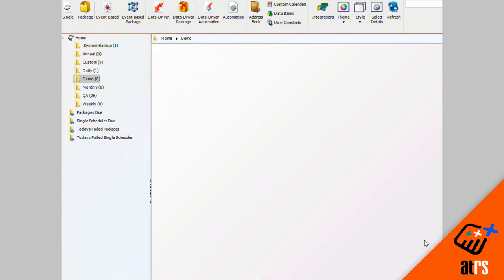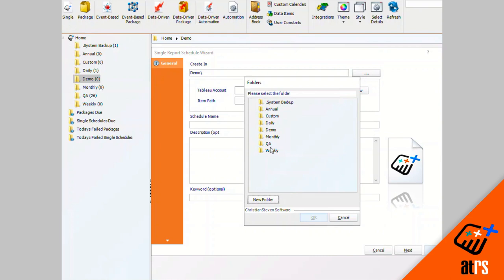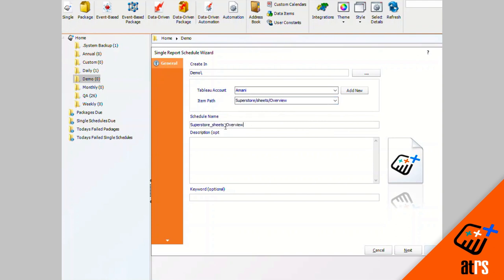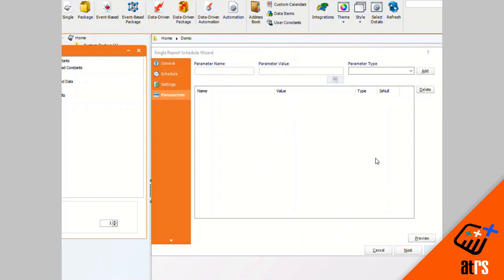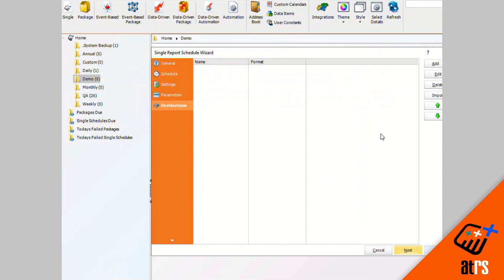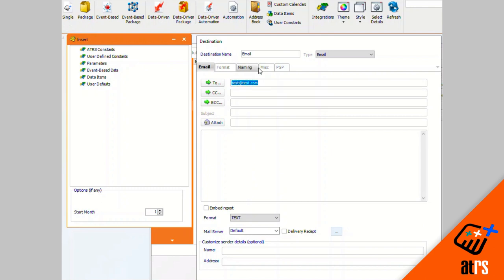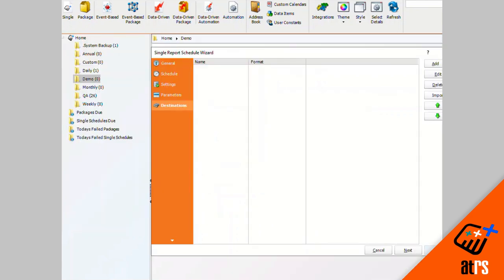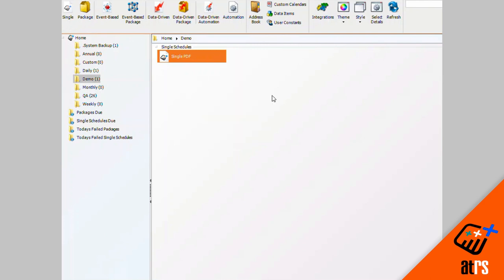How to schedule a Tableau report automatically to email in PDF format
Advanced Tableau Report Scheduler (ATRS) by ChristianSteven is a robust on-premises software that streamlines the process of scheduling, exporting, and delivering Tableau reports. This tool is designed to enhance productivity by automating the distribution of reports in PDF format, which can be particularly beneficial for businesses that rely on regular dissemination of data visualizations and analytics.

ATRS integrates seamlessly with Tableau, allowing users to set up a schedule for their reports to be generated and sent to the right stakeholders without manual intervention. This ensures that decision-makers have timely access to critical business insights.

With a user-friendly interface, ATRS makes it possible for users of all skill levels to efficiently manage their reporting workflows, thereby maximizing the utility of Tableau in their business intelligence endeavors. ChristianSteven's commitment to smooth integration and optimal performance makes ATRS a valuable asset for organizations looking to leverage the full potential of their data analytics tools.